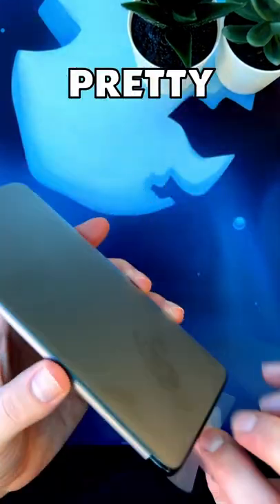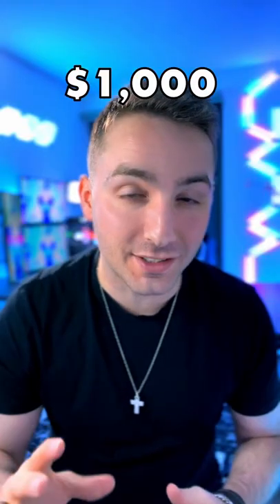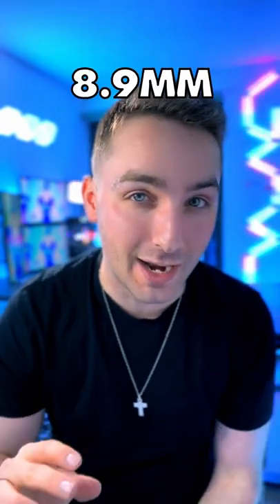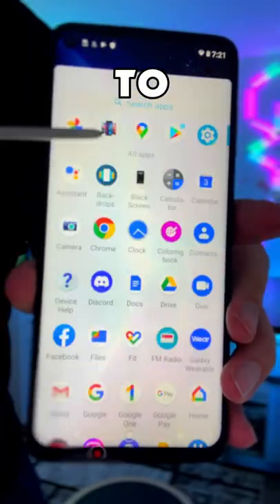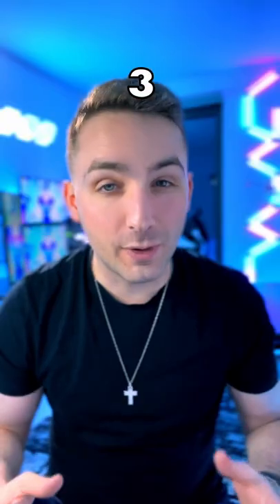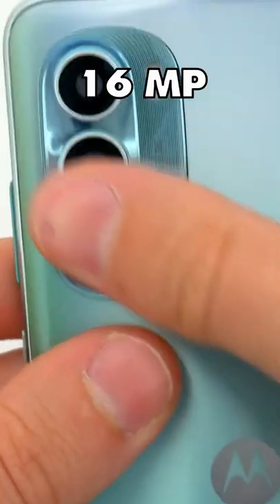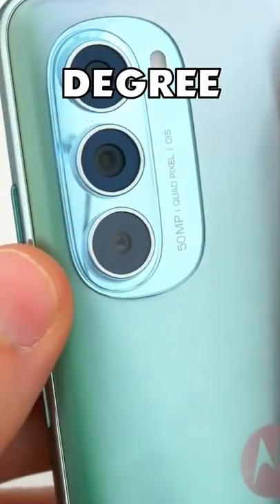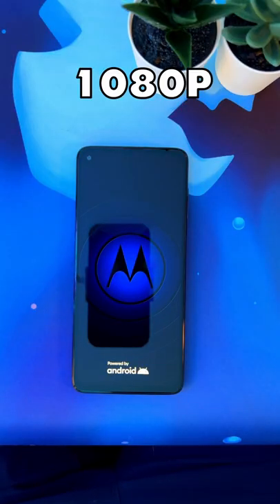A Powerful Smartphone That Costs $199 only?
A pretty neat phone for the price you get it at. These flagship phones need to watch out for these smaller, but powerful machines.
At $199, it is over $800 cheaper than the flagships, but it doesn't perform like a bargain-basement phone. What do you think of it?╔═╦╗╔╦╗╔═╦═╦╦╦╦╗╔═╗
follow all of these now